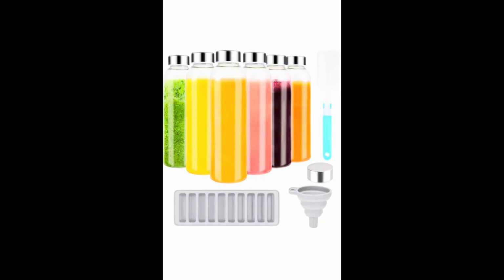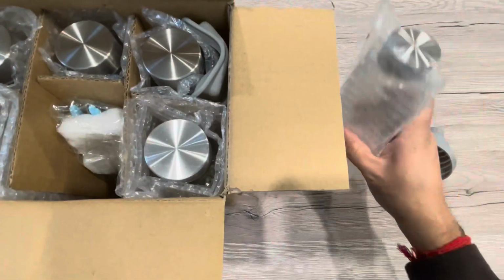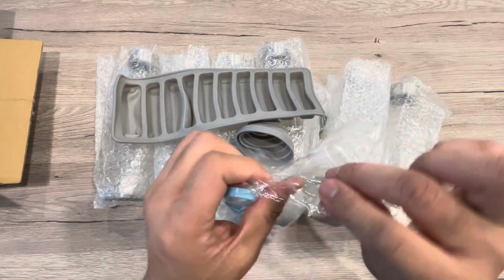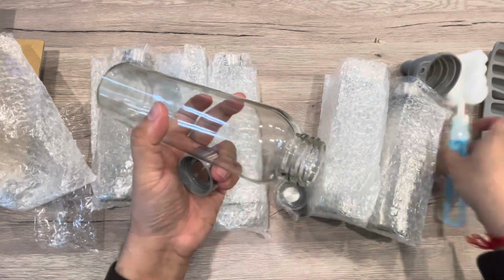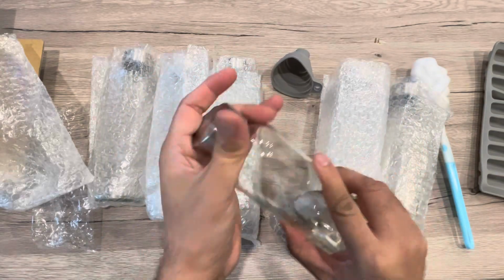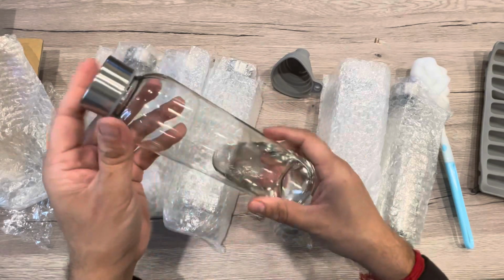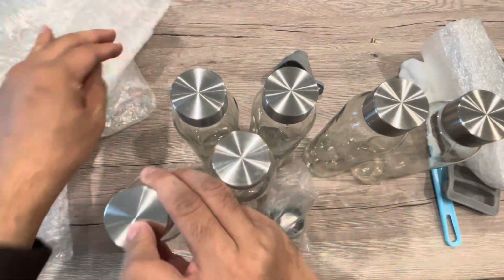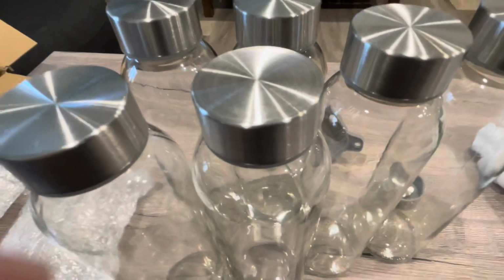Zukro Glass Juice Bottles with Lids for Juicing 18 oz, Stainless Steel Airtight Cap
Zukro Glass Juice Bottles with Lids for Juicing 18 oz, Reusable Clear Glass Water Bottles with Stainless Steel Airtight Cap for Refrigerator, 100% Leak Proof, BPA Free, Set of 6